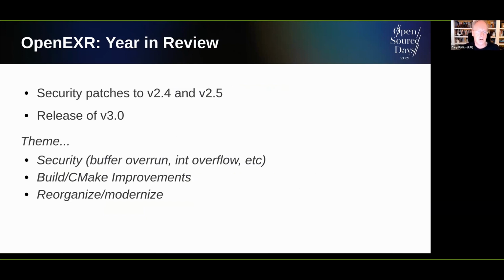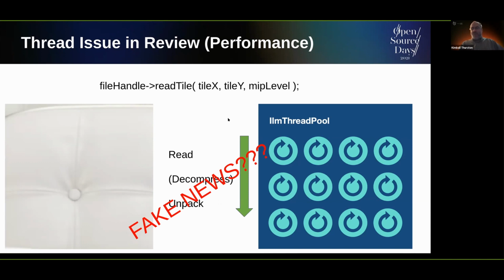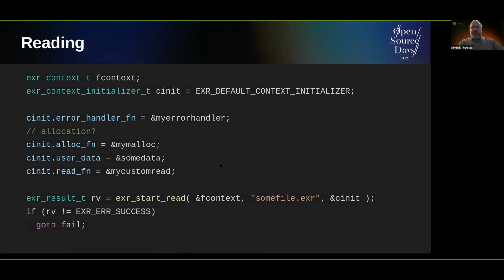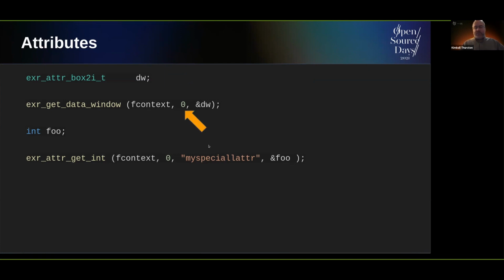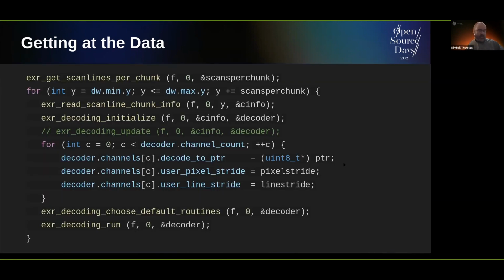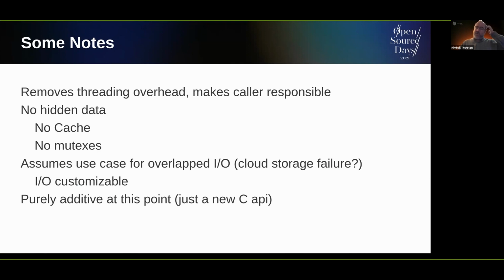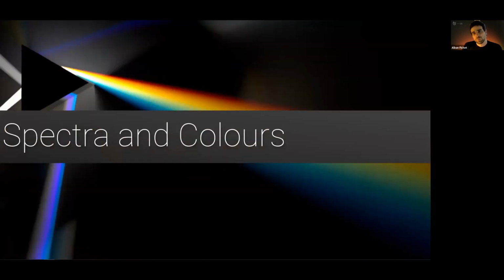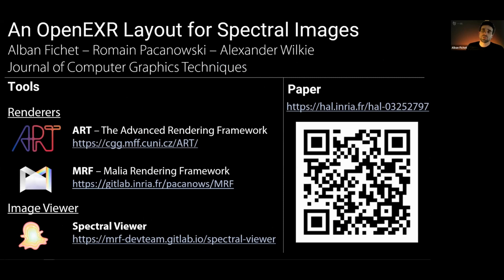[OpenEXR] Project Update - Cary Phillips, Kimball Thurston, & Alban Fichet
[OpenEXR] Project Update - Cary Phillips, Industrial Light & Magic; Kimball Thurston, Weta Digital; Alban Fichet, Charles University

This session will provide an update on the OpenEXR project, including: * Overview of the 3.1 release of OpenEXR and Imath: - New high-performance C-language IO core, provided initially as an API extension. - Optimized half-to-float/float-to-have conversion * Discussion of standard optional attributes and default metadata conventions * Discussion of storage of spectral image data

To learn more about the Academy Software Foundation (ASWF) and how you can start improving your production pipeline practices today,